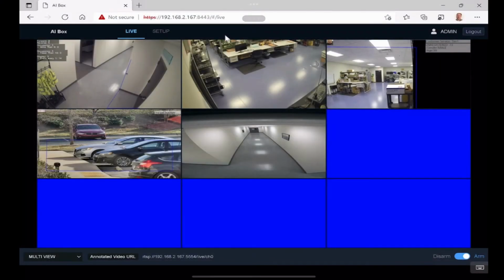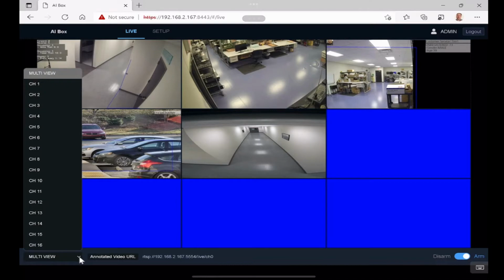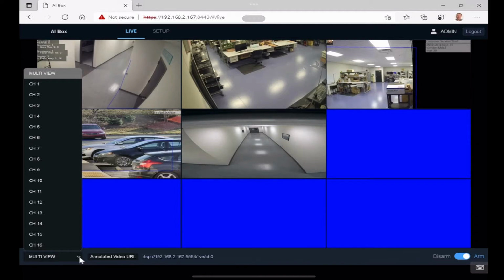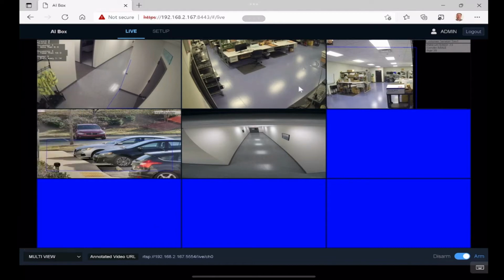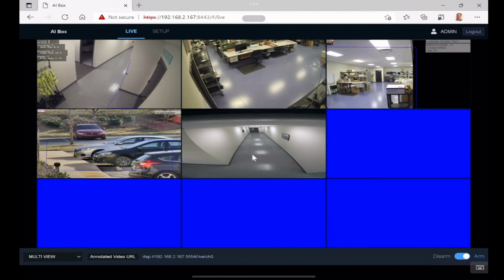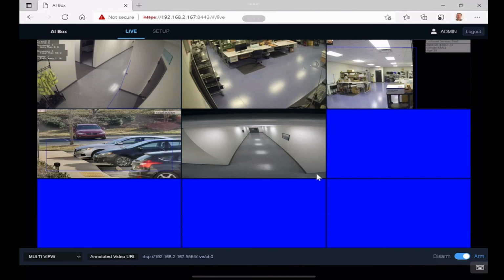Ganz AI Box Training I Part 2 Navigational Overview - Live View